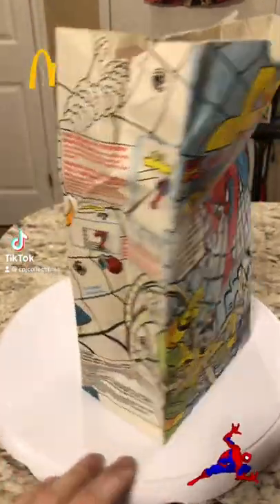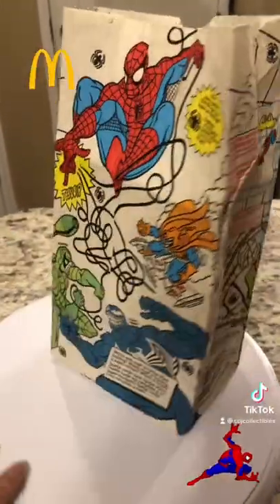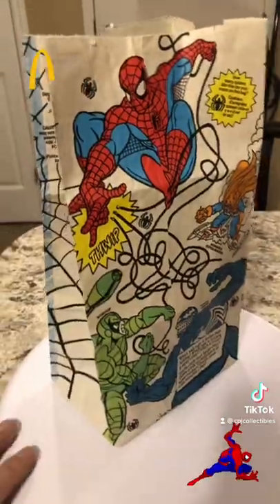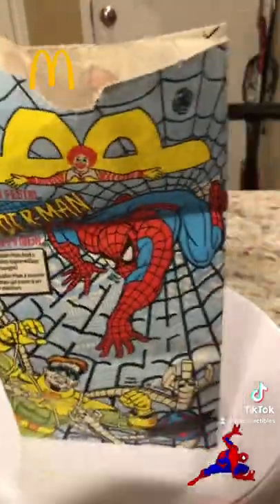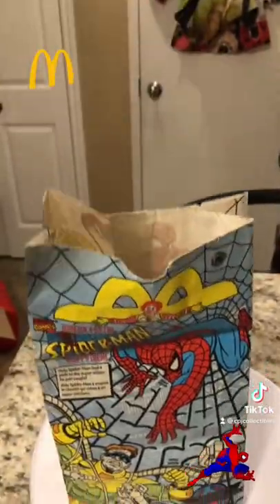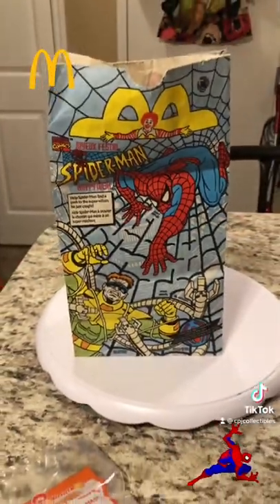Remember when McDonalds used Paper Bags in the 90’s for Happy Meals?